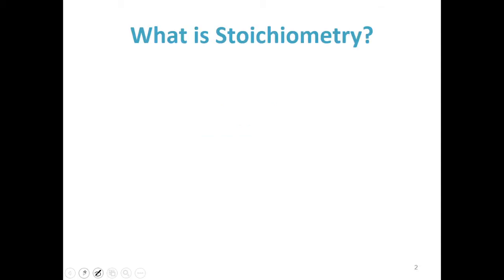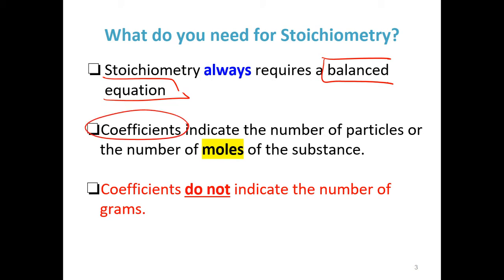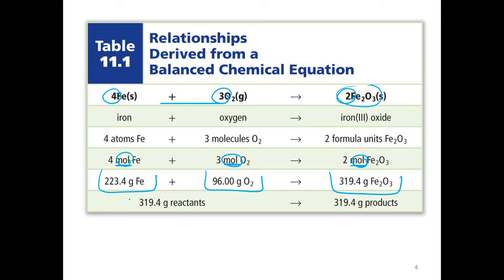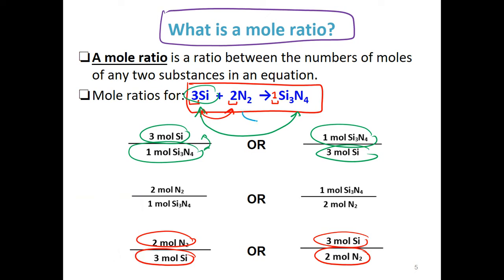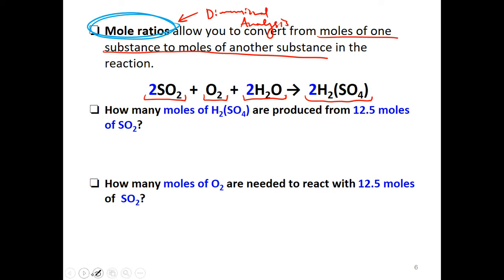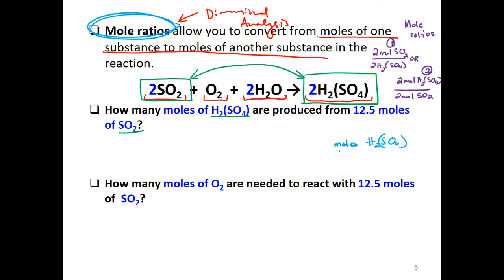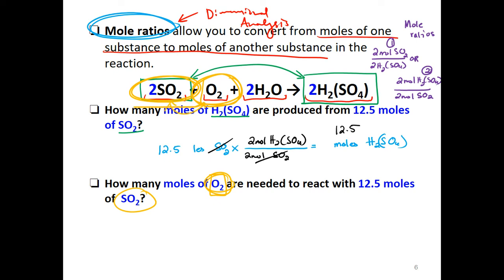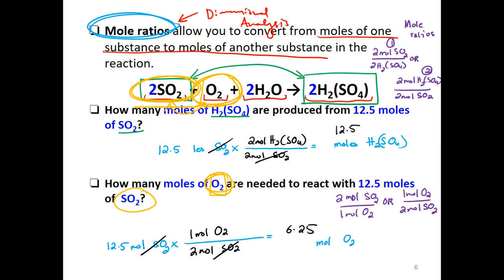Unit 8: Intro to stoichiometry & Mole-Mole ratios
Introduction to Stoichiometry and Mole-Mole ratios